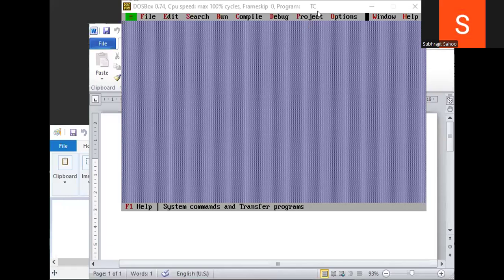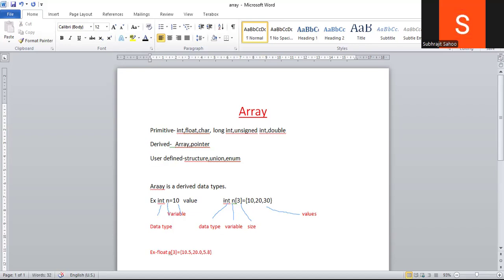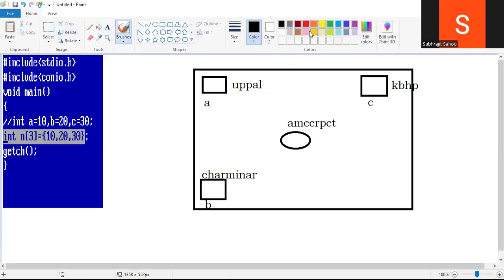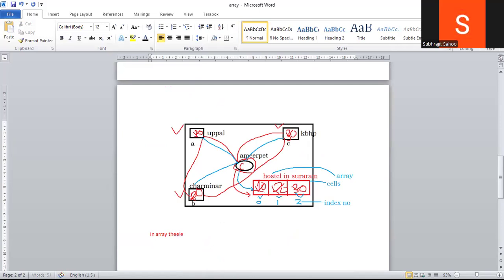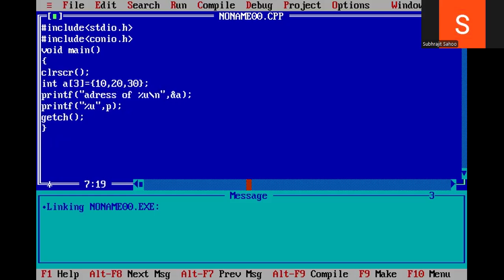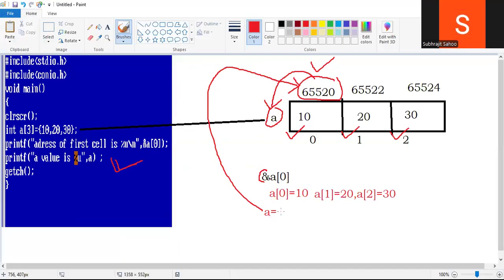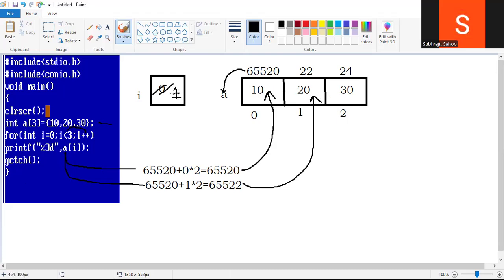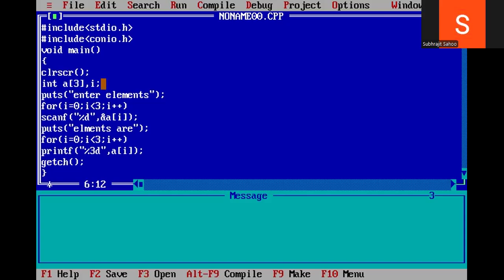Intro......to Array by Subhrajit Sahoo Asst.Prof.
Array description with examples and programs execution.